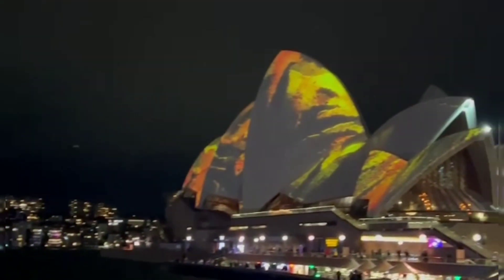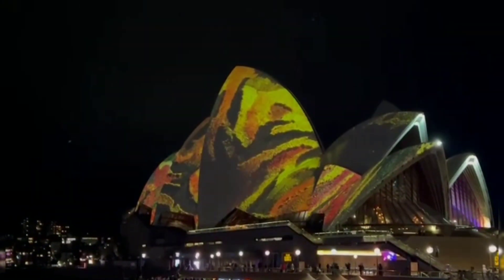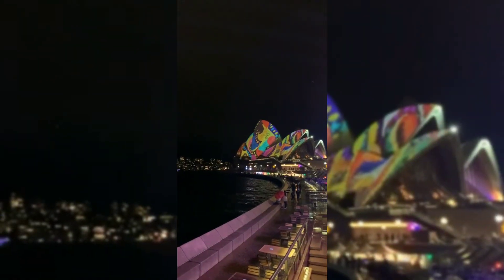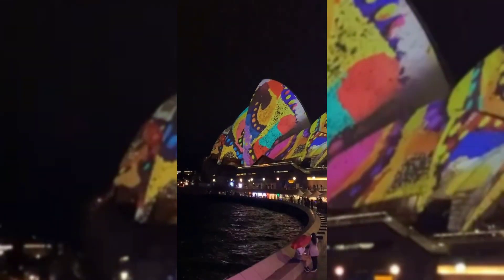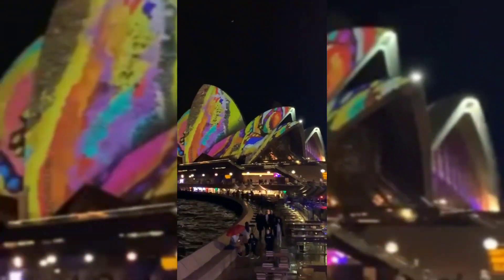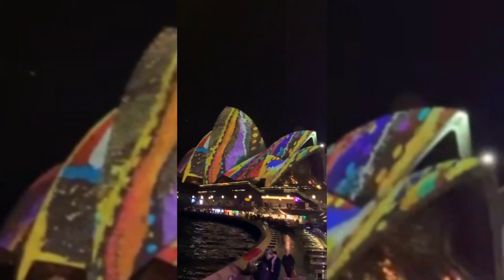Sydney Opera House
A detailed architectural tour of one of the most iconic buildings in Sydney, in Australia and perhaps in the entire world: the Sydney Opera House. 360° exterior views;  guided tour through the Foyer, the Concert Hall, the Joan Sutherland Theatre. And to conclude, an excellent dinner at Bennelong Restaurant.
Perched on the East Coast of Australia, Sydney, is the vibrant capital of New South Wales.

The Sydney Tower is the perfect way to get acquainted with the city. From Circular Quay  it's possible to get almost anywhere else in the city. Nearby is Sydney Harbour Bridge. Just across it is Luna Park, renowned for its vintage fairground rides.

A short ferry ride from Luna Park is Darling Harbour, home to the National Maritime Museum. A few blocks away is the Powerhouse Museum.

Sydney Opera House is Sydney's most iconic sight. Behind it are the Royal Botanic
Gardens and the Sydney Domain, containing Government House, and the Art Gallery of New South Wales.

Across the Pyrmont Bridge is the Sydney Sea Life Aquarium. More creatures can be found at the Wild Life Sydney and Taronga Zoo.

Bondi Beach is famed for its sands. The seaside suburb of Manly provides a quieter beach experience. The coastal paths to North Head offer stunning views of Sydney from afar.